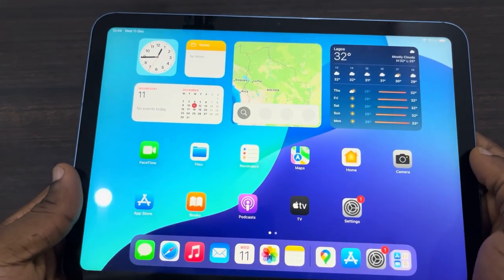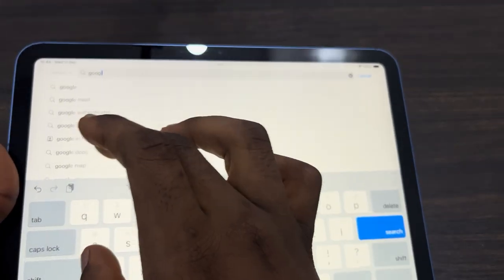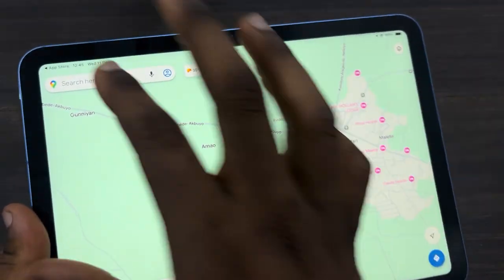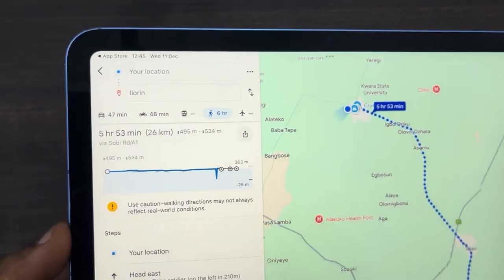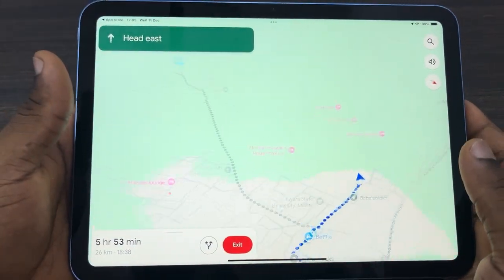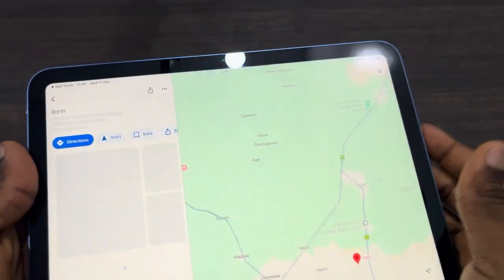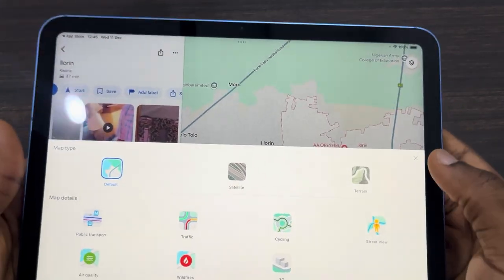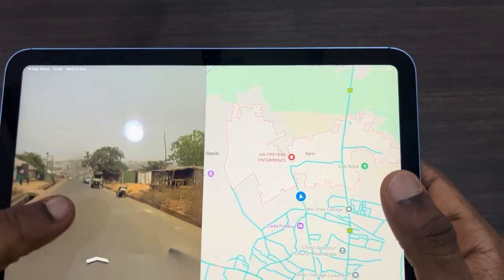How to Use Google Maps on iPad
Want to navigate your way around with your iPad? Learn how to use Google Maps to find directions, explore places, and get real-time traffic updates. This video will guide you through the simple steps of using Google Maps on your iPad, searching for locations, planning routes, and utilizing various map features.